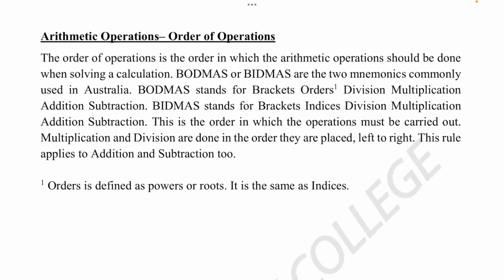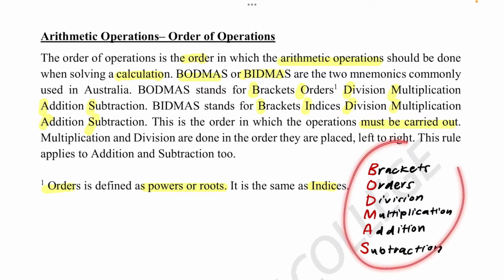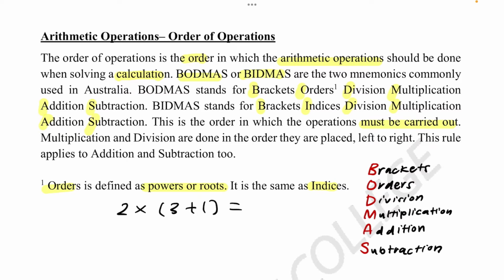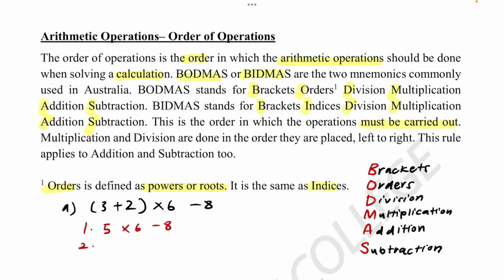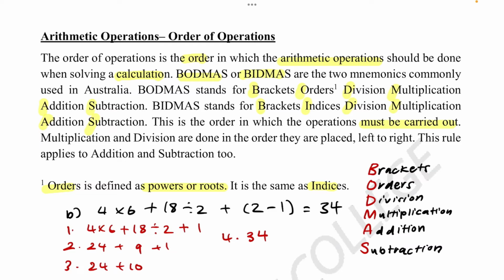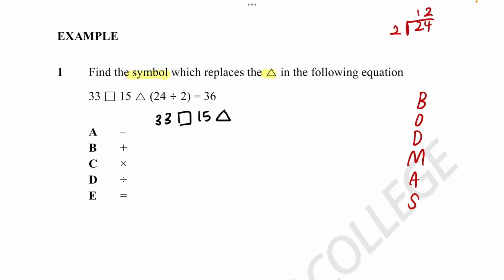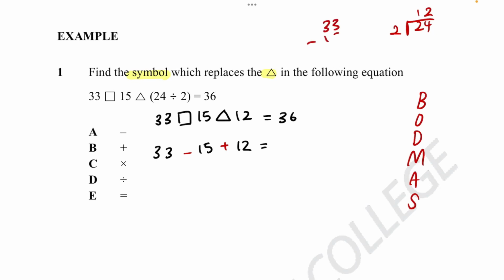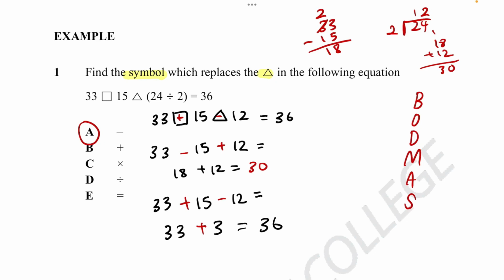[09-015] Arithmetic Operations-Order of Operations